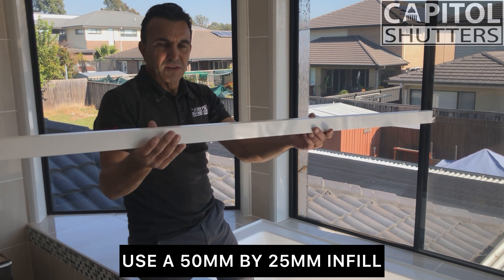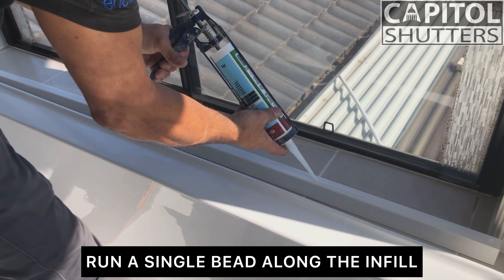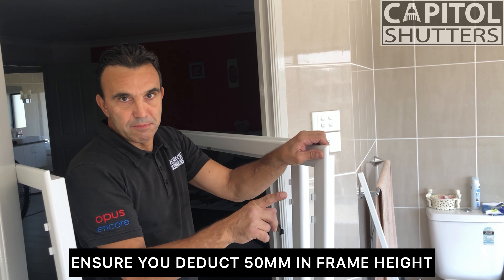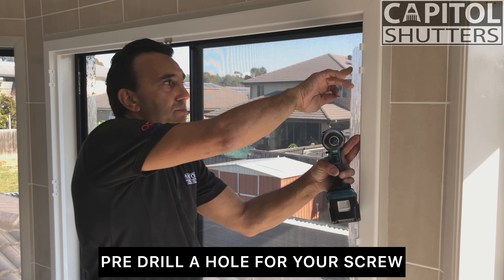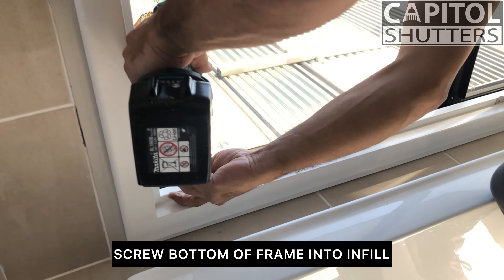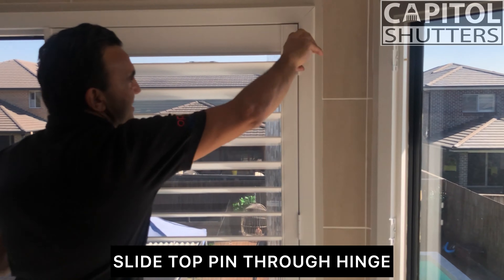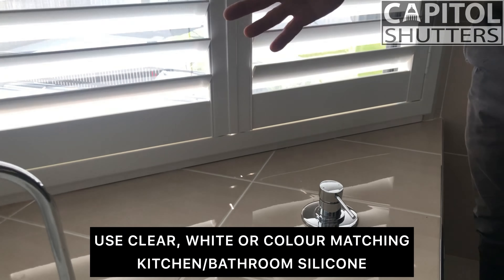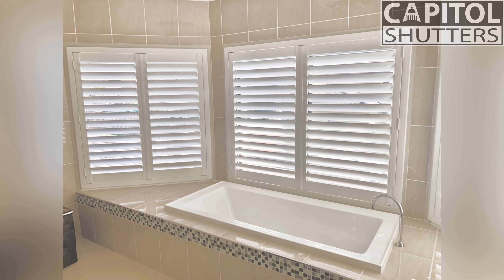Installing Shutters Over a Bath?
If you have a bathtub in the way that prevents shutters from opening, here is an easy solution.